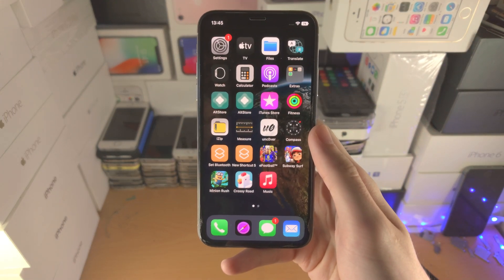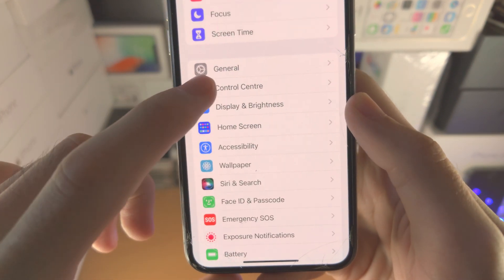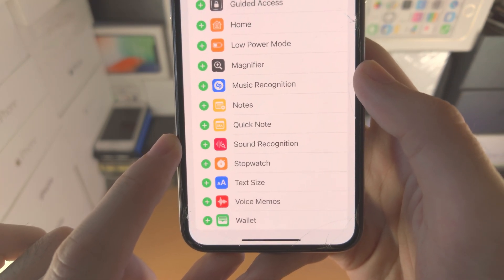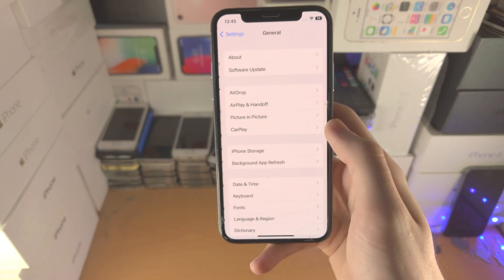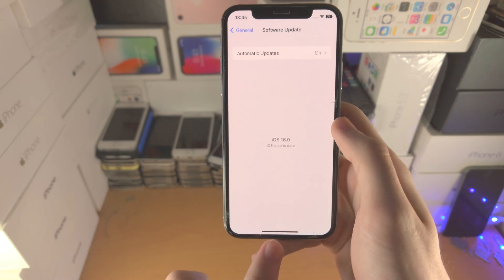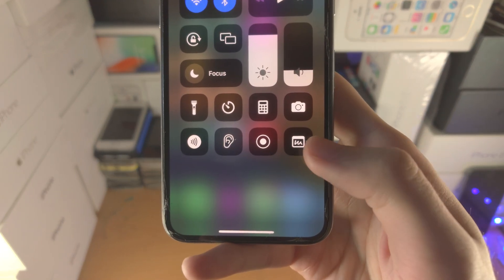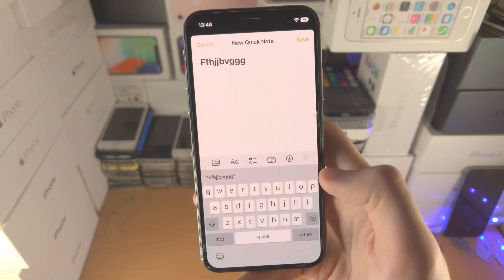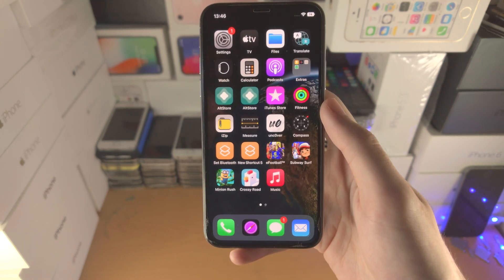ANY iPhone How To Use Quick Note!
iPhone quick note | how to use the quick note feature on iPhone! Do you own an iPhone and want to be able to use the quick note feature? If so, this video is for you! I will teach you how to use quick note on iPhone in this tutorial. By the end of this guide, you will have the quick note feature setup and fully ready to go in your iPhone.